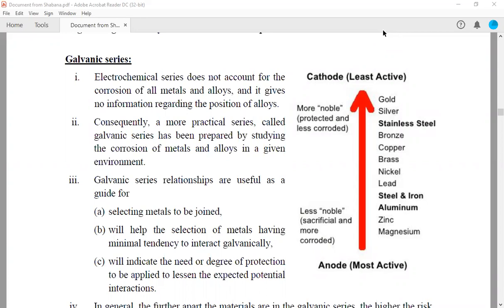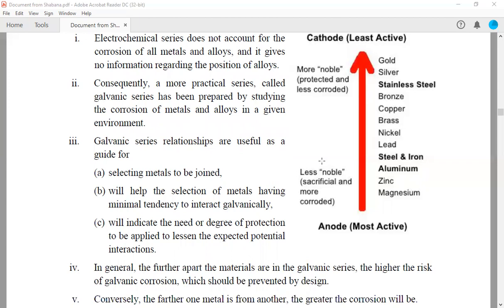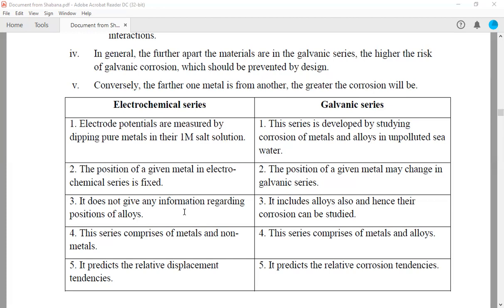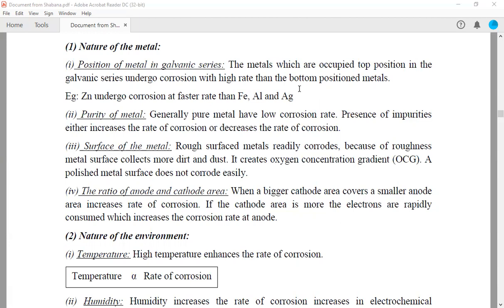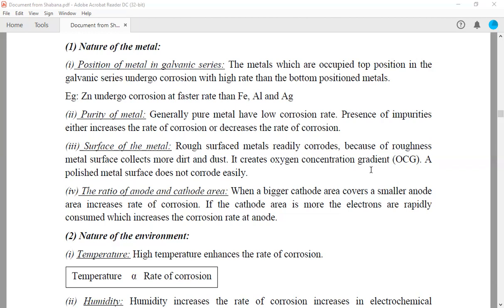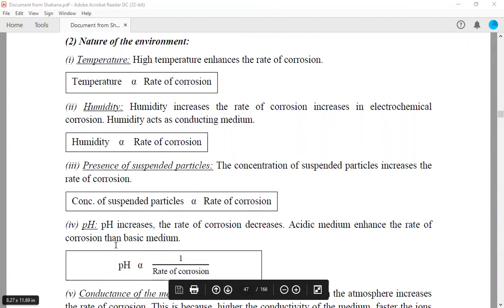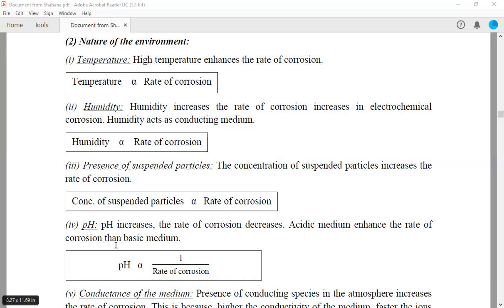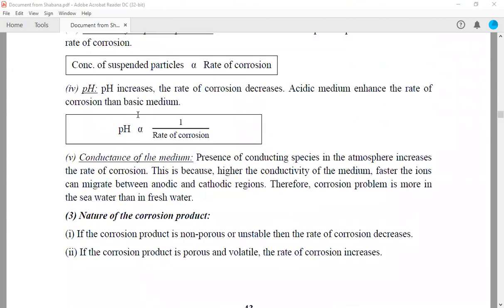JNTU R20 CSE 12 CHEMISTRY UNIT 2 GALVANIC SERIES LECTURE 24